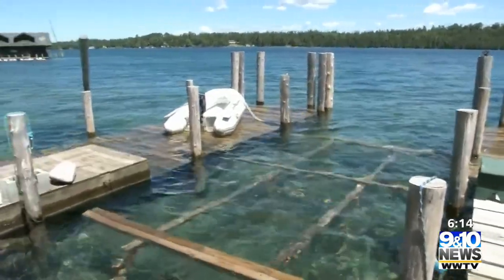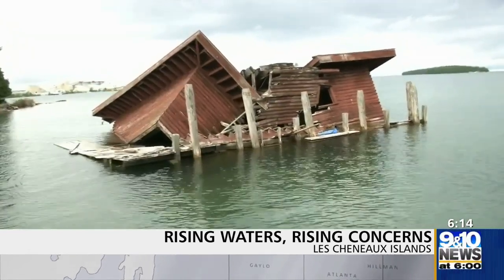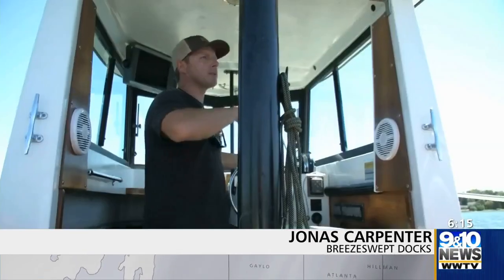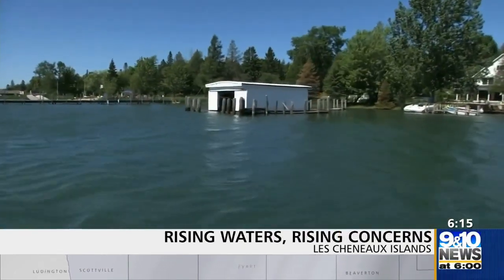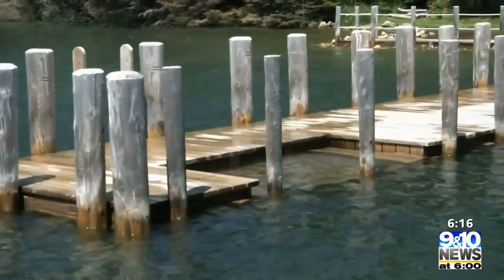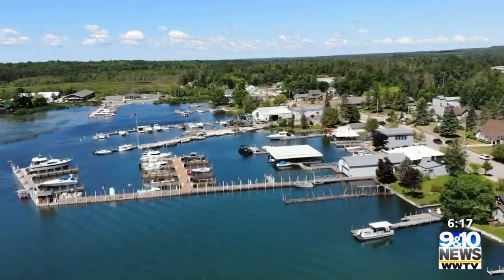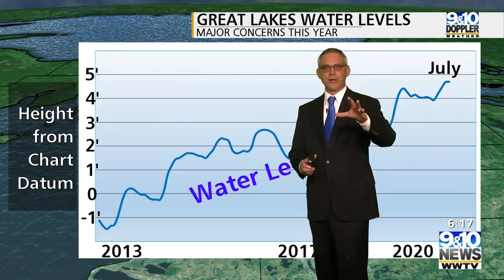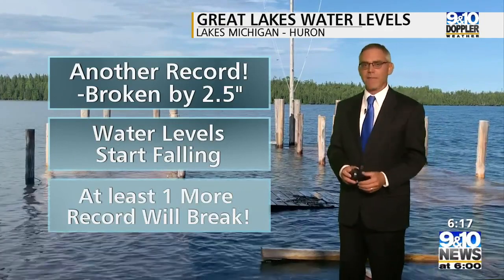Rising Waters, Rising Concerns: Part 6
High water levels are a major concern for boat owners across the Great Lakes.

That means docks built years ago are likely in rough shape and need work.